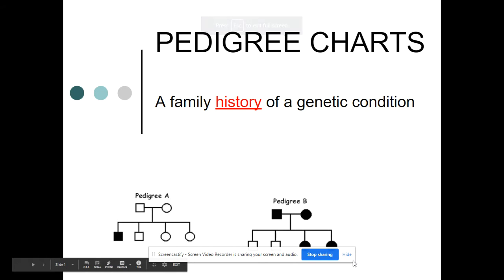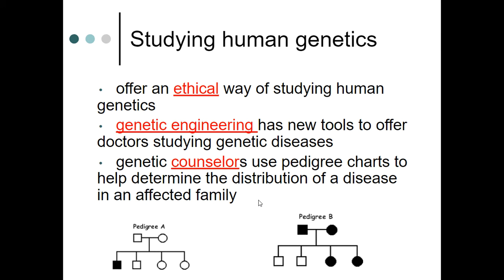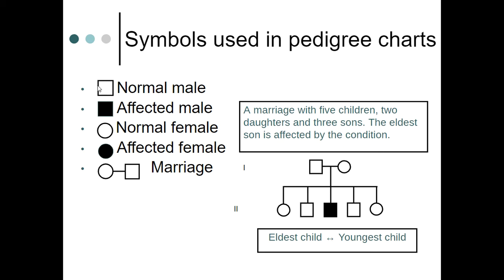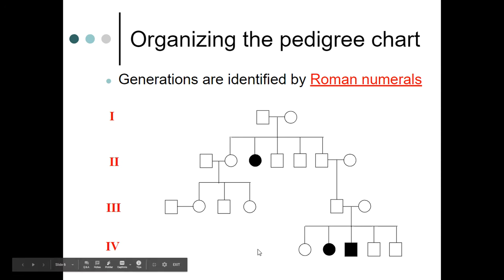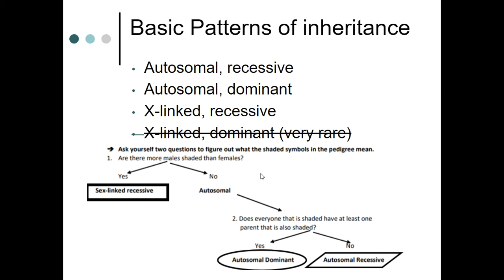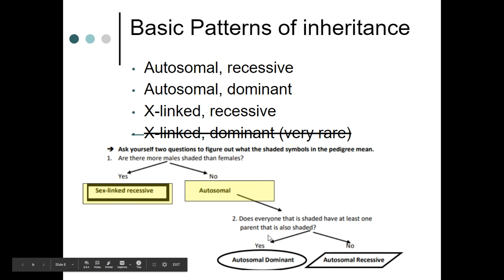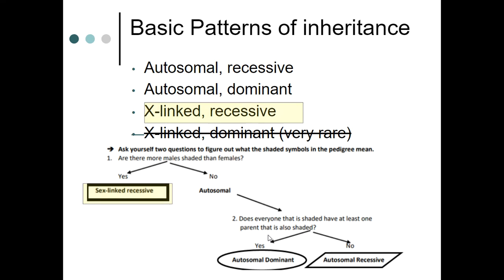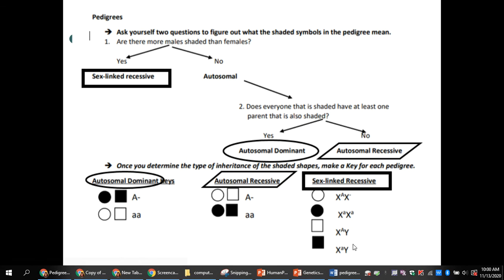Pedigree Intro Activity and notes